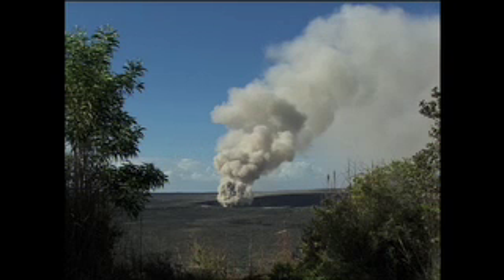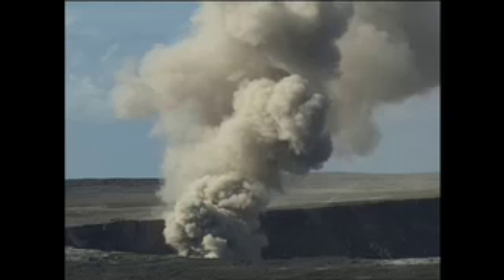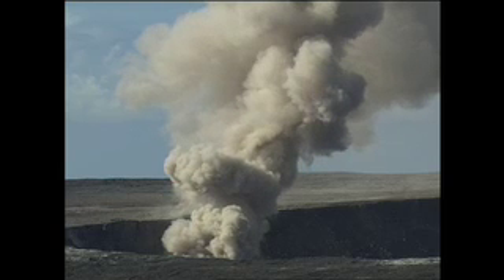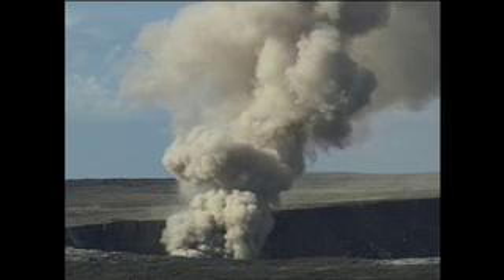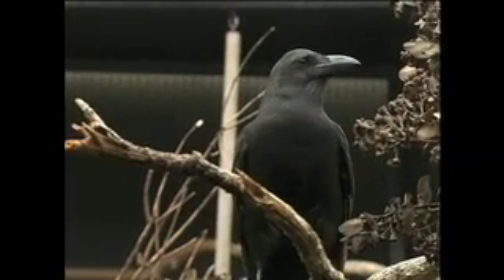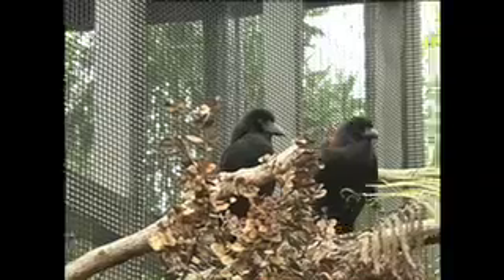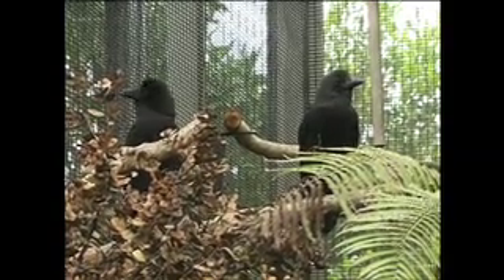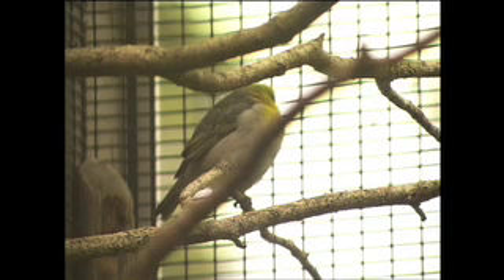Hawaiian bird program continues in the face of volcanic erup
Kilauea Volcano on the island of Hawai'i continues to cause seismic tremors, lava flow and toxic gas emissions.  Despite this threat, a few miles down the slope from the crater, animal care staff at the San Diego Zoo's Keauhou Bird Conservation Center continue their efforts to save endangered species.